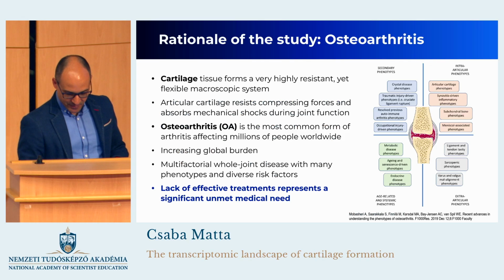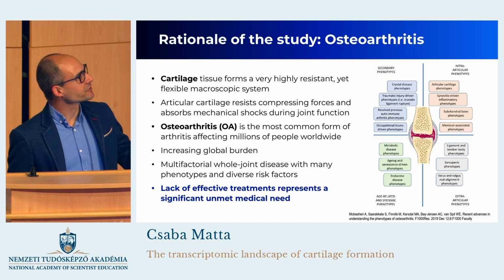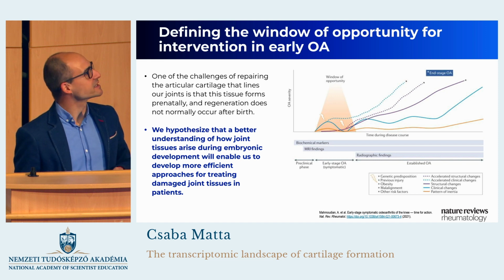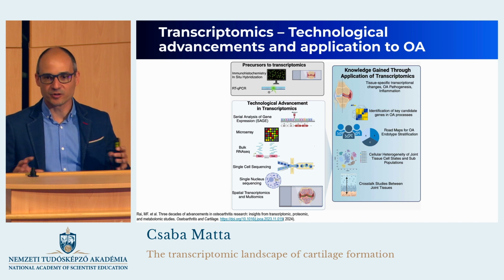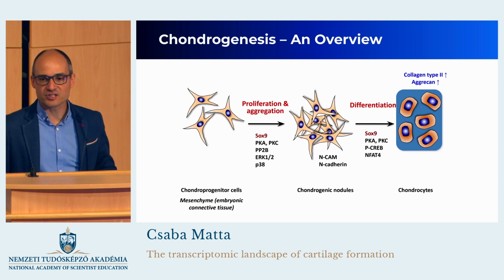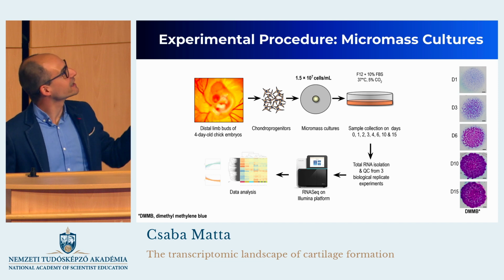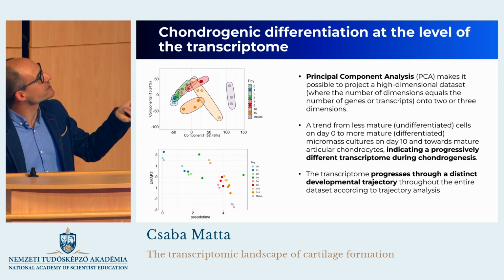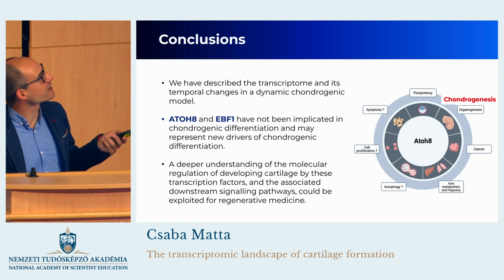Csaba Matta - The transcriptomic landscape of cartilage formation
Nobel-díjasok és tehetséges diákok XXII. találkozója
Szeged, 2024. április 13-15.
Vendégek: Brian Kobilka, John Eu-Li Wong, David Eisner, Martin Morad
XXII. Meeting of Nobel Laureates and Talented Students
Szeged, 13-15 April 2024
Guests: Brian Kobilka, John Eu-Li Wong, David Eisner, Martin Morad